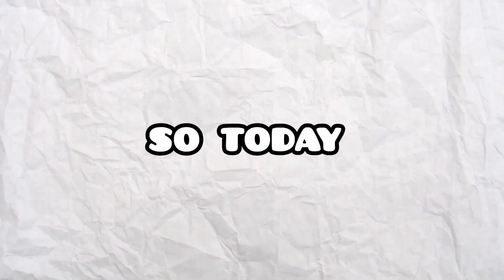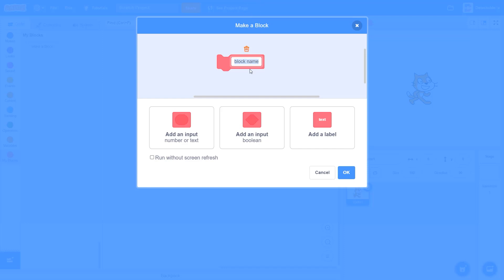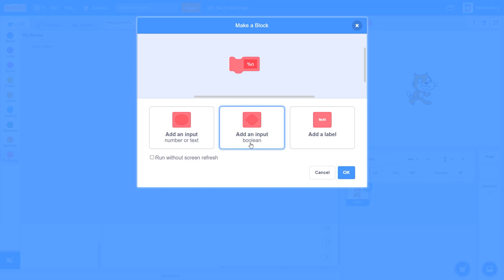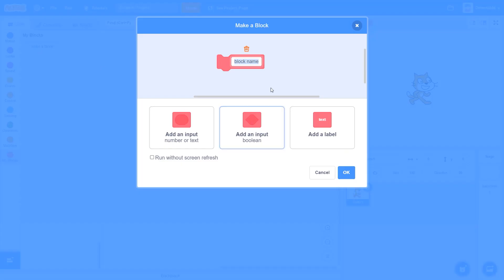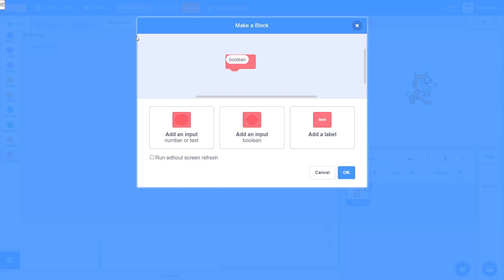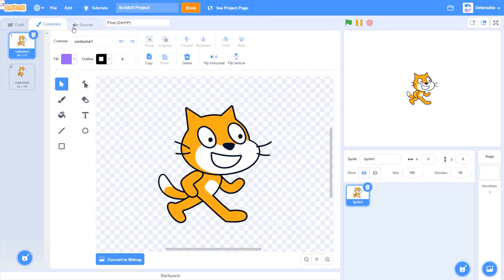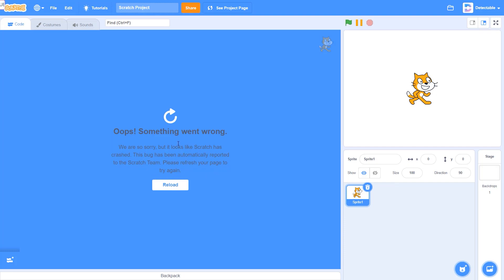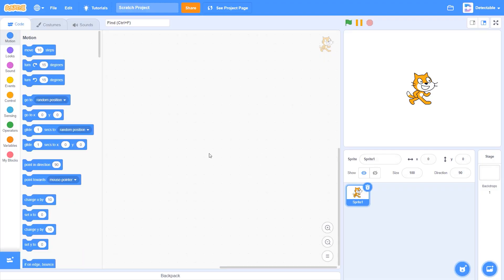NEVER Do This In SCRATCH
In this video, we're going to show you how to break scratch in scratch 3.0.

If you're new to scratch, or if you're looking to improve your skills, then this video is for you! We'll show you how to break scratch, and then go over some of the more advanced techniques you can use to play more efficiently.